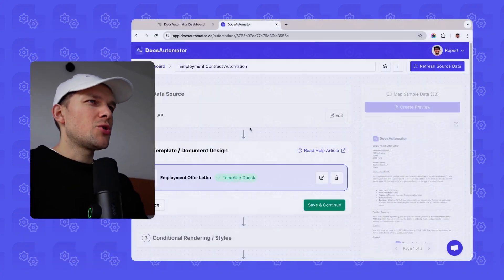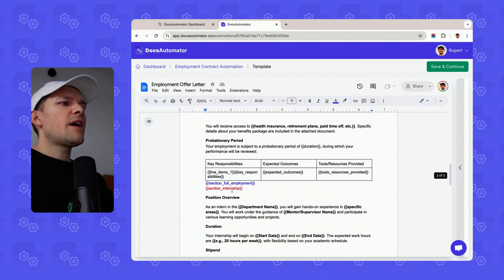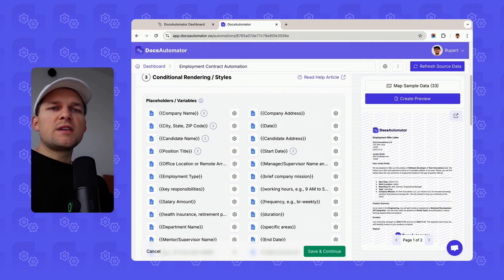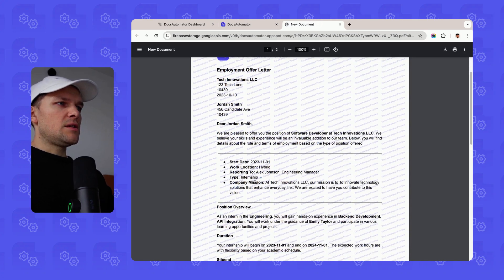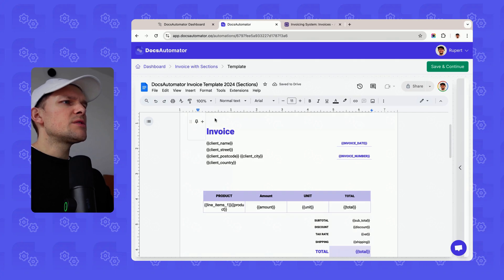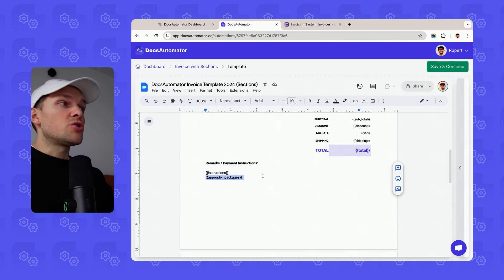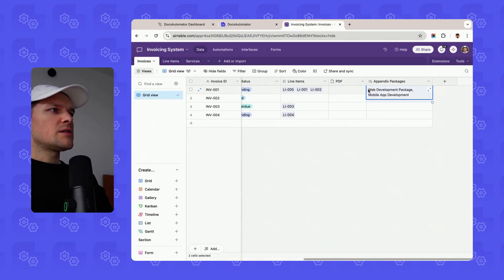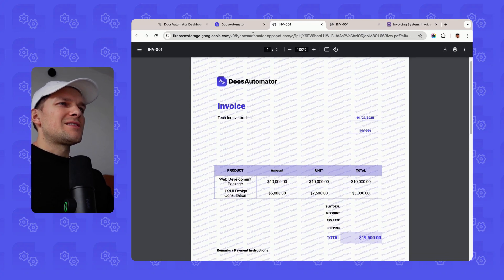Dynamic Sections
Hi Automators! Sections allows you to add dynamic sections to render larger areas of your document conditionally.

Looking forward to seeing what you build with it & happy automating!